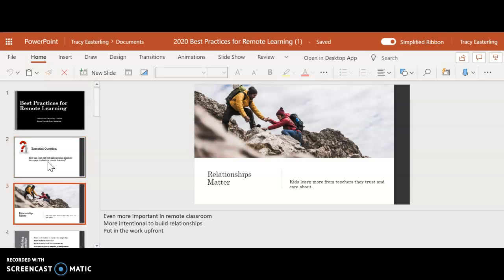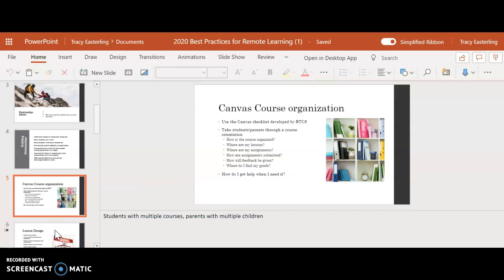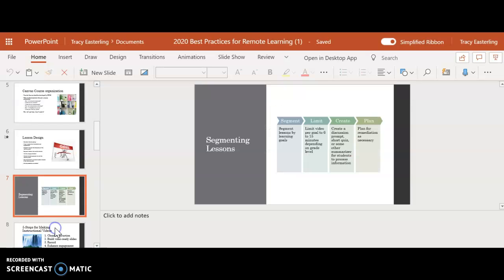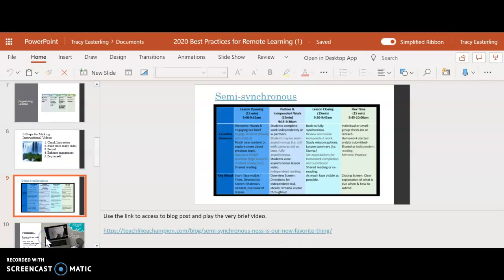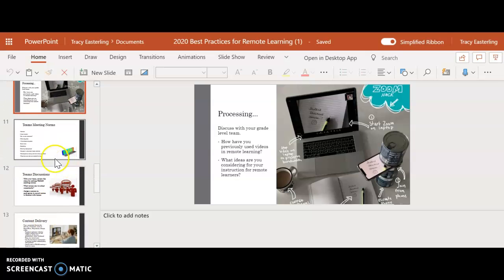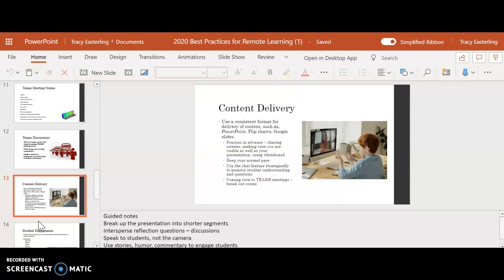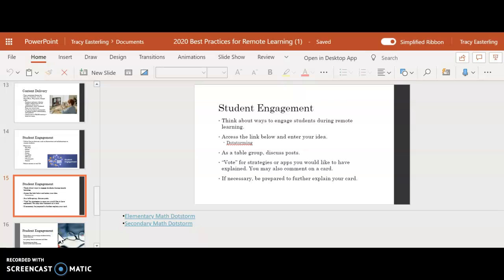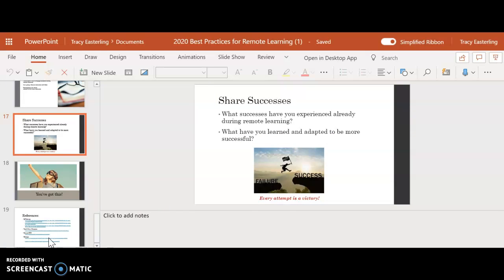2020 BTCS Best Practice for Remote Learning